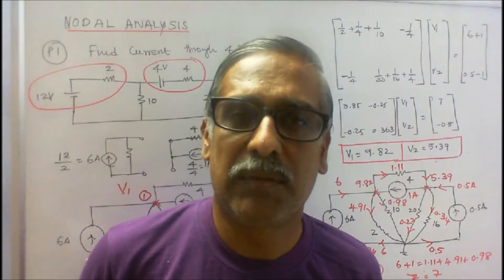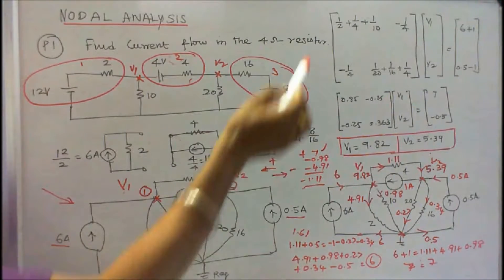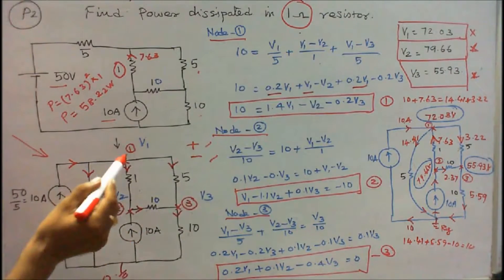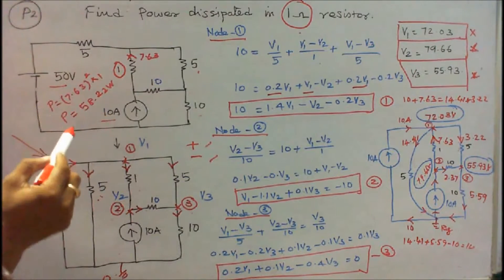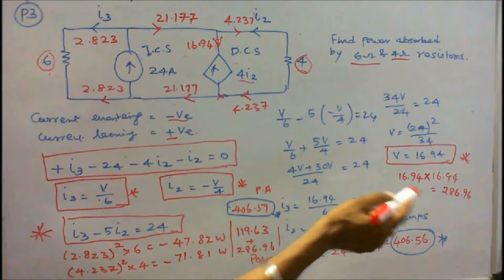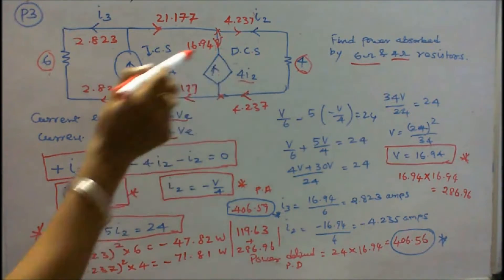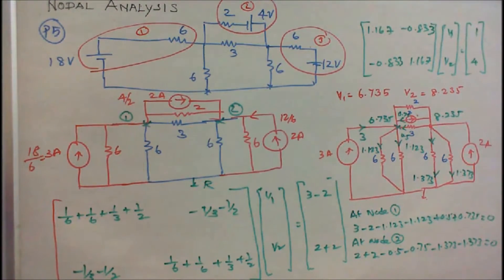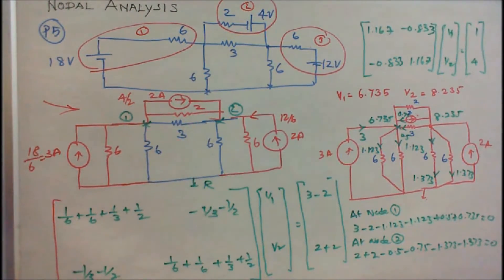100 PROBLEMS IN ELECTRICAL ENGINEERING - PART - 16 - FIVE PROBLEMS ON NODAL ANALYSIS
100 PROBLEMS IN ELECTRICAL ENGINEERING
PART - 16 - FIVE PROBLEMS ON NODAL ANALYSIS
PROBLEM - 01
In the circuit given, find the nodal voltages V1 and V2 and find the current flowing through the 1 Ω resistor.

PROBLEM  - 02
In the circuit given, find the nodal voltages V1 and V2 and find the power dissipated in the 1 Ω resistor.

PROBLEM - 03
In the circuit given, find the nodal voltages V1 and V2 and find the power adsorbed by the 4 Ω resistor and 6 Ω.

PROBLEM - 04
In the circuit given, find the nodal voltages V1 and V2 and find the branch currents.

PROBLEM - 05
In the circuit given, find the nodal voltages V1 and V2 and find current flow in the 2 Ω resistor and 3 Ω resistors.